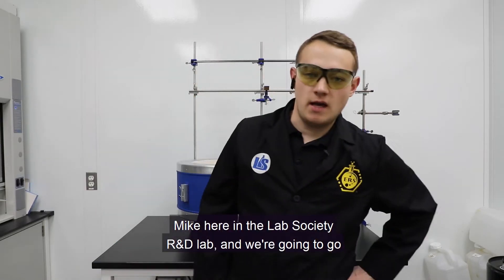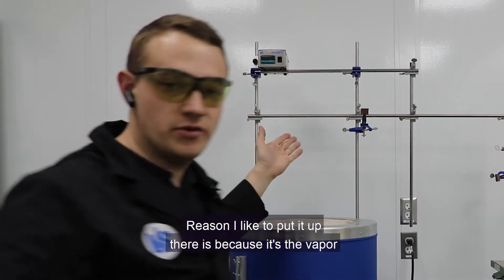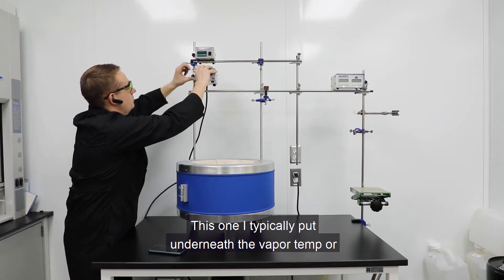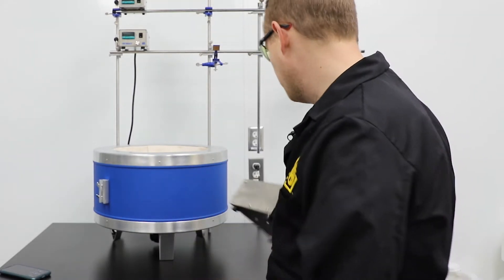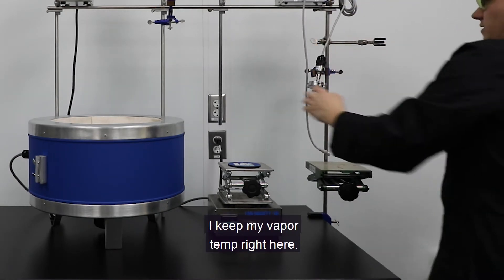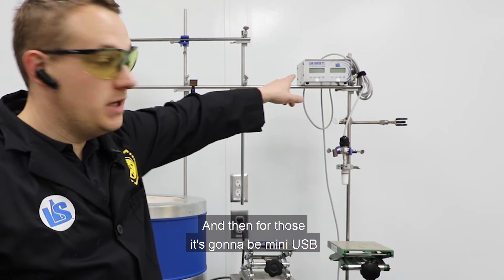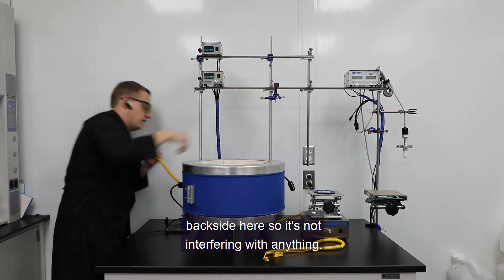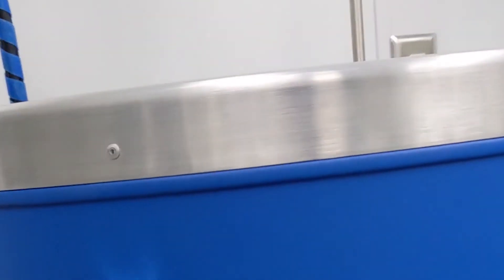Short Path Distillation System Setup: Connecting Electronics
In today's HumpDayHack, Lab Society CEO Michael Maibach @maibachmusik shows you how to continue setting up your G3 / G3X short path system, moving onto electronics.

Get the most out of your short path distillation systems and laboratory gear with our weekly tips.

For more, visit labsociety.com.

Curious about what we can do for you and your lab?